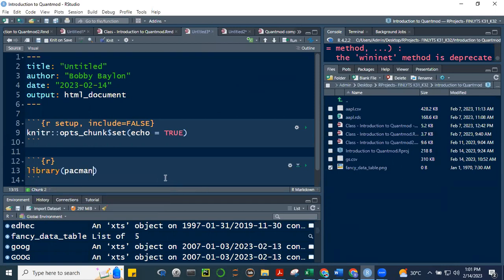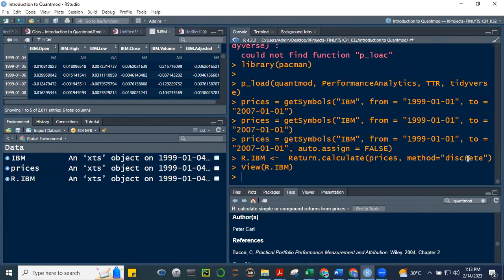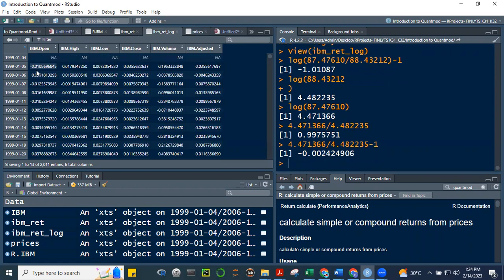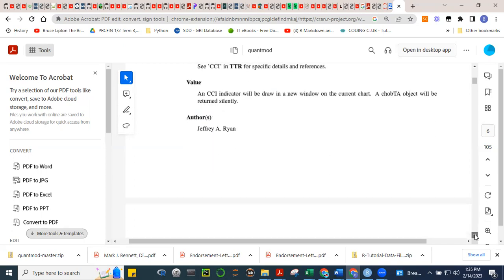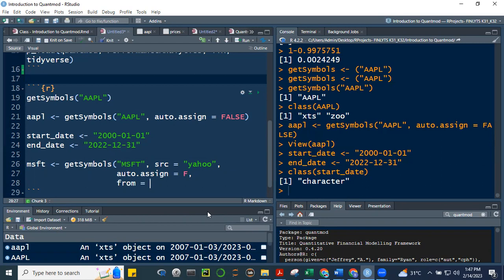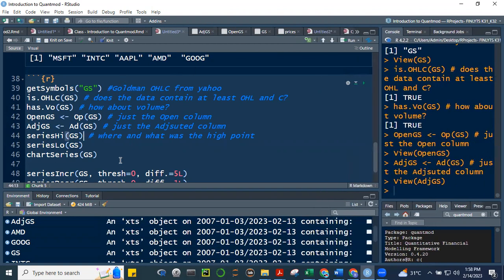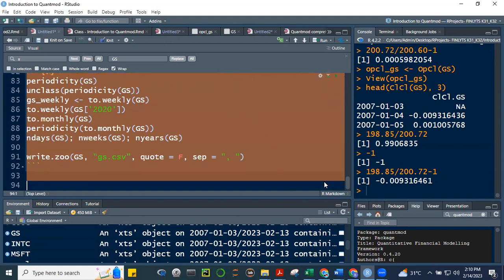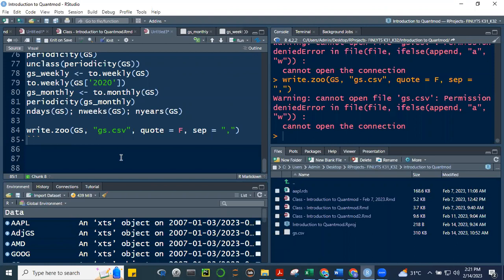FINLYTS K33 Feb 14, 2023 Quantmod3